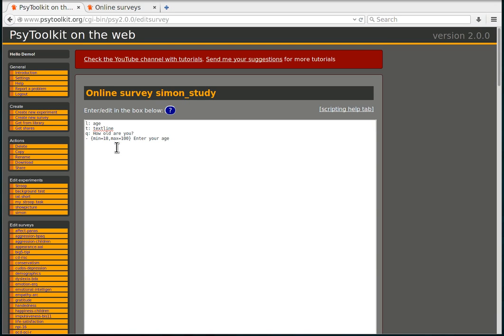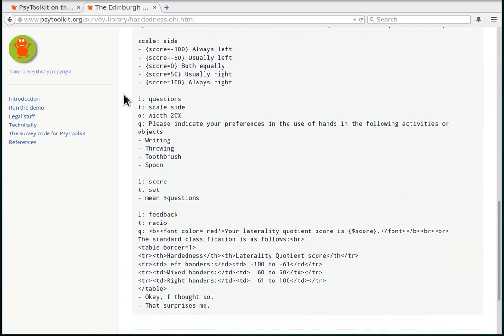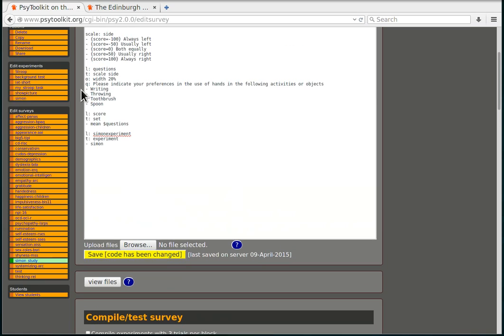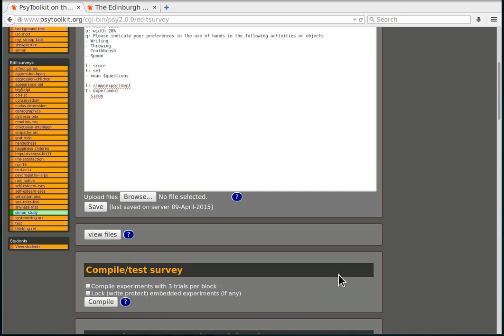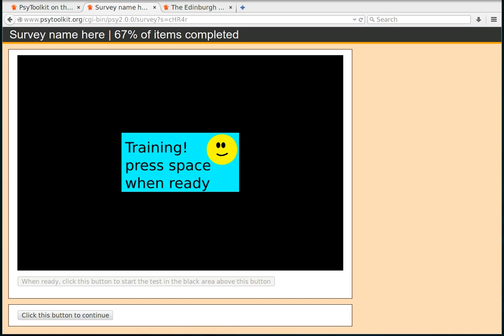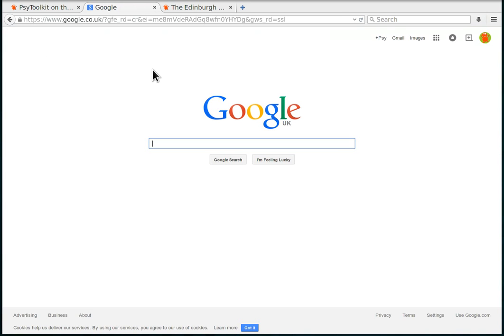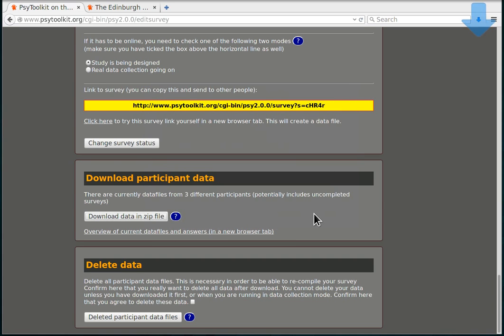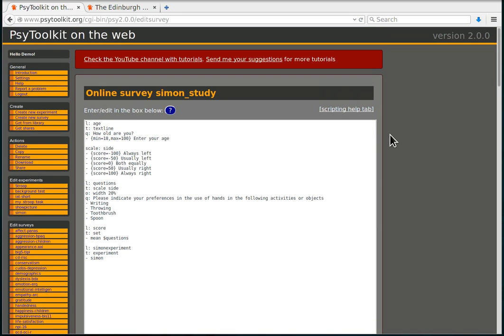Project: Finish questionnaire and test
Part of the PsyToolkit project tutorial series